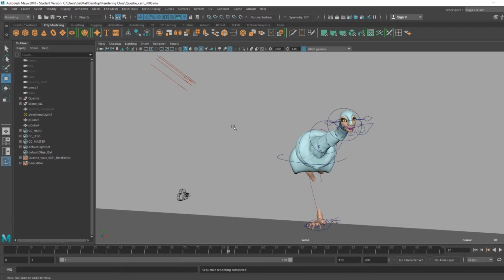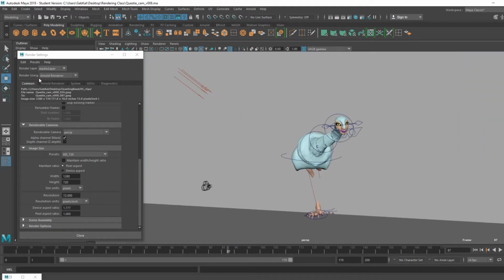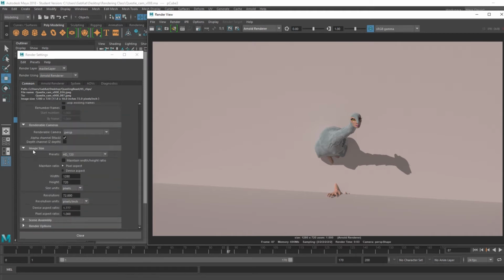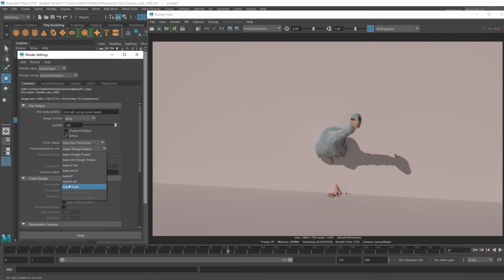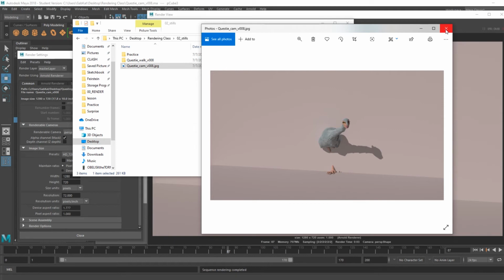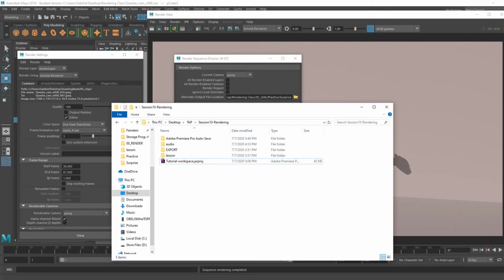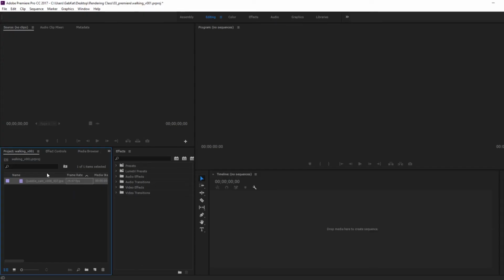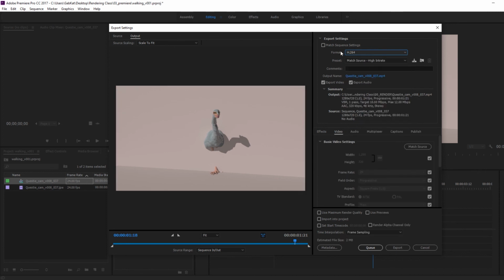Rendering in Maya Tutorial - Images and Image Sequences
Just a small tutorial about rendering using the Arnold Renderer in Maya and making a vid in Premiere. No big deal.